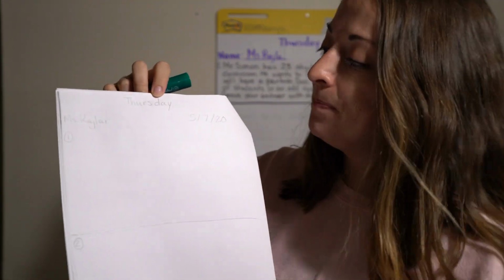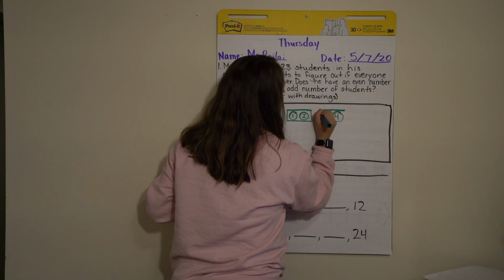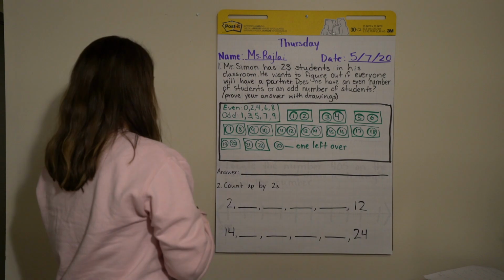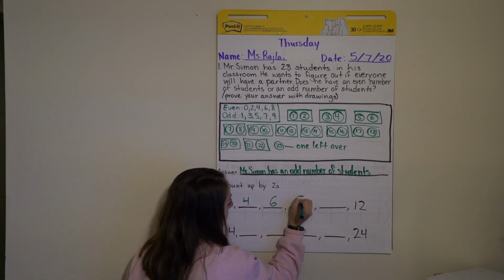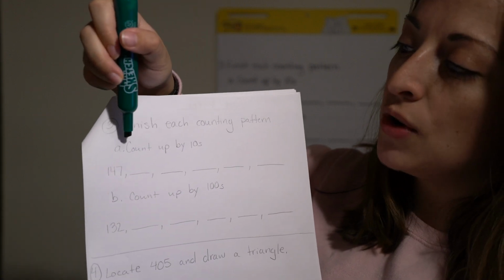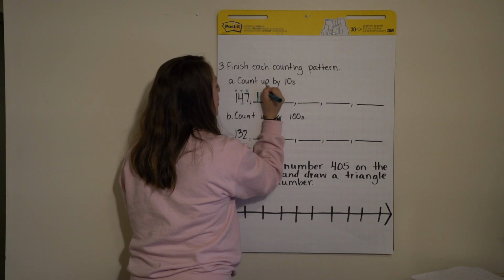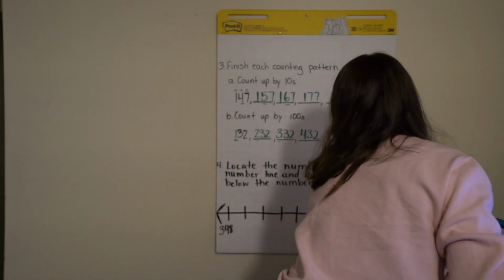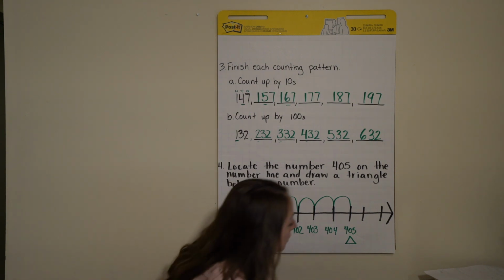Slate Math Thursday 5/7/20